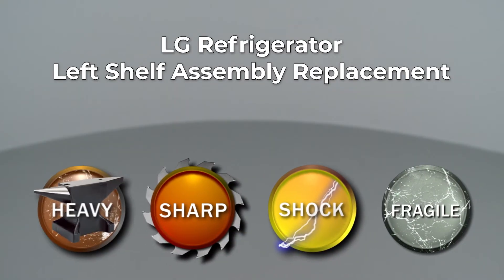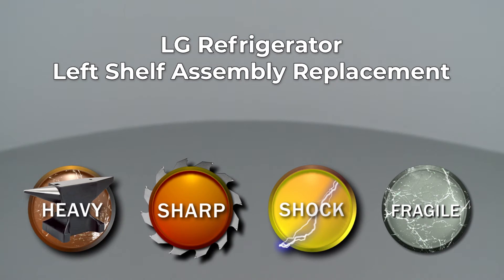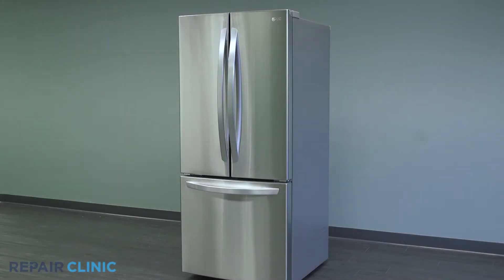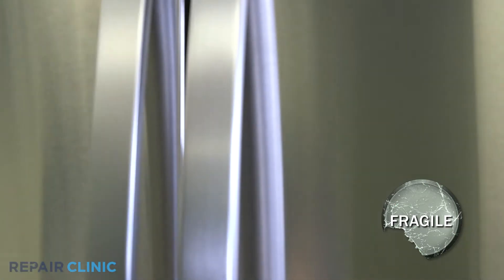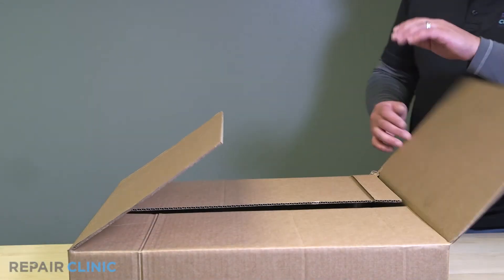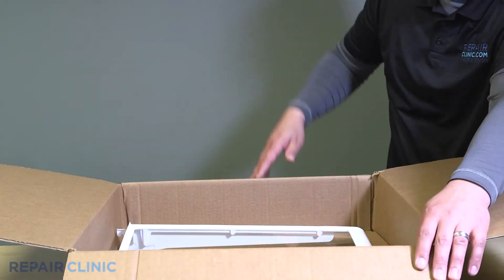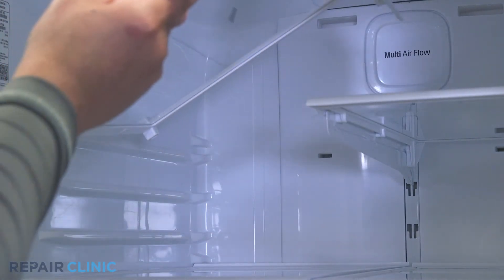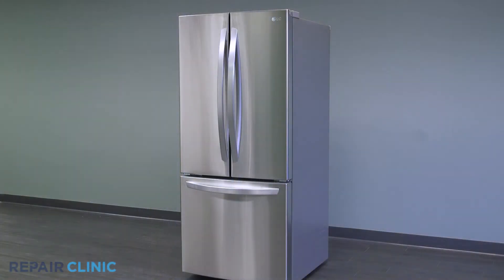LG Refrigerator Left Shelf Assembly AHT73595404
This video provides step-by-step repair instructions for replacing the left shelf assembly in an LG Refrigerator. The most common reason for replacing the left shelf assembly is if it is broken.

All of the information for this left shelf assembly replacement video is applicable to the following brands:
LG